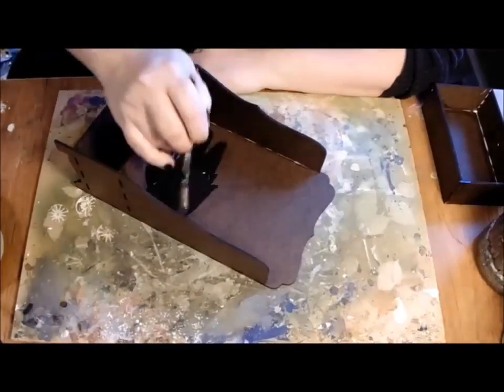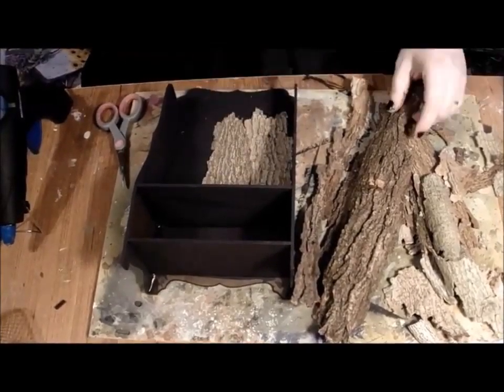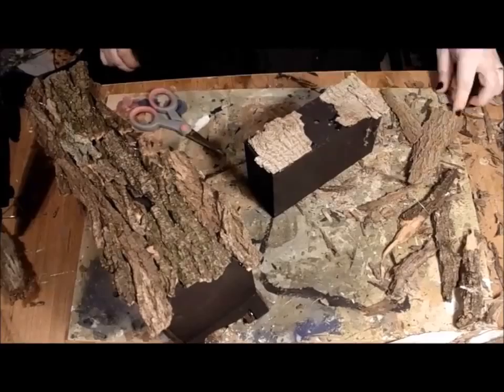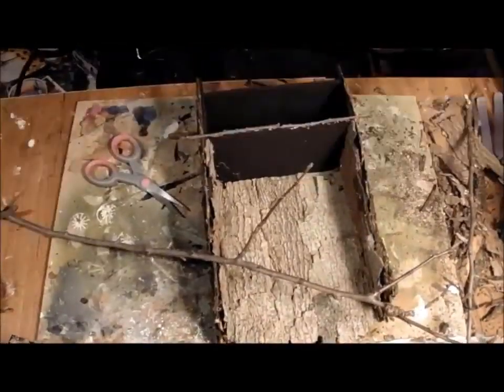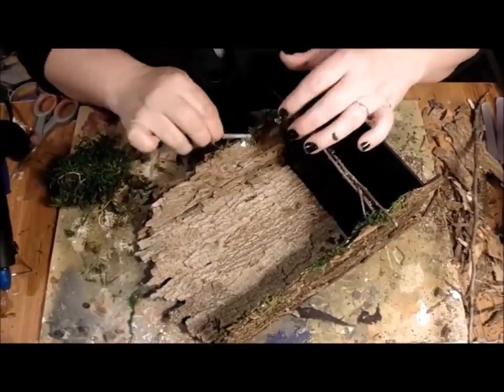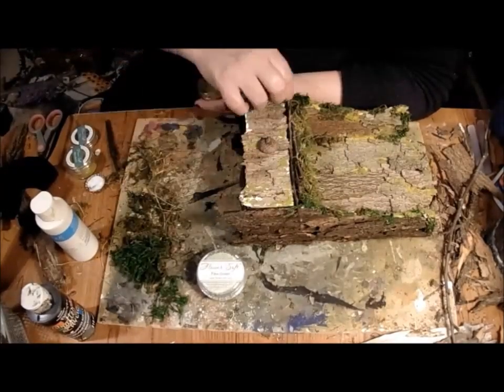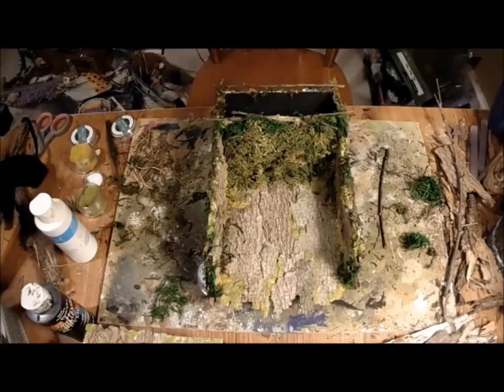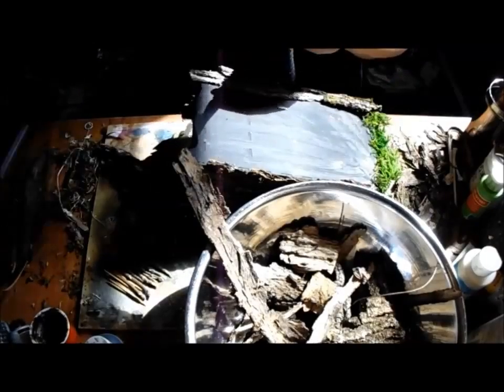The Goblin Thone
The story of the Goblin Throne and how to make your own using the Trinket Drawer Stand available from gslcuts.com

Created for Gypsy Soul Laser Cuts gslcuts.com

Designed by Nichola Battilana. Visit her at blog.pixiehill.com